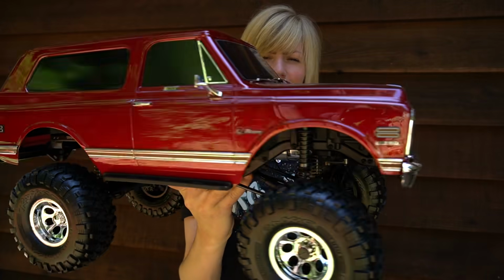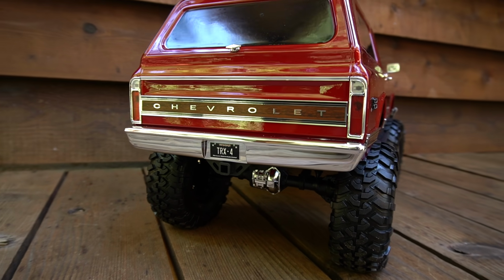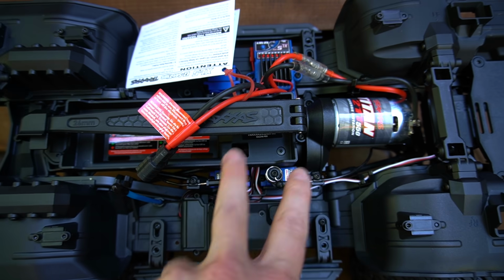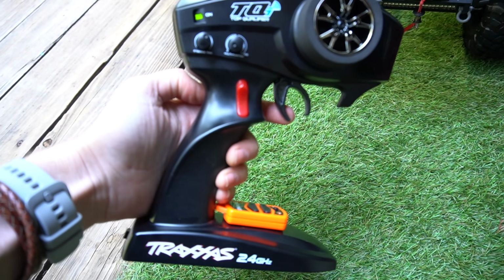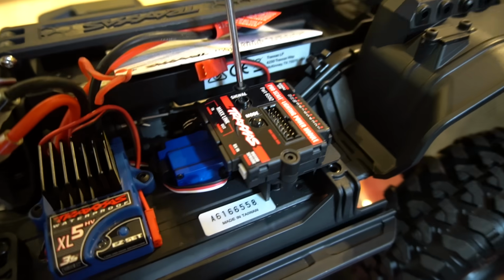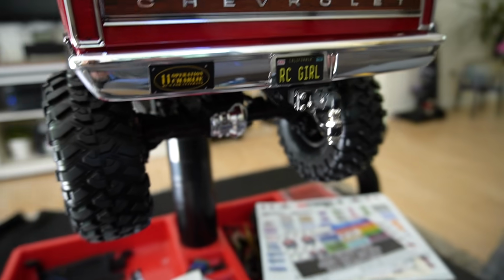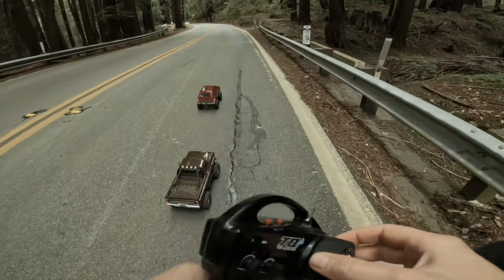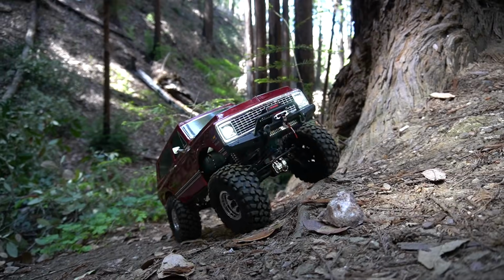Ultimate Trail Truck: Traxxas TRX4 Chevy Blazer High Trail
In this video, we're taking a look at the latest High Trail TRX4 release from @Traxxas - the 1972 Chevrolet K5 Blazer. The High Trail addition adds some additional features, including a 1" lift and 2.2" wheels. It also includes all the TRX-4 features including portal axles, locking/unlocking front and rear diffs, two-speed transmission - making this such a fun rig to go trailing with. In this video, we cover all the features, install early upgrades including a Traxxas winch and light kit, and then take it out to some local trails with my F150 High Trail.

TRX4 High Trail (call your local hobby shop for in-store pickup); avail from Traxxas online starting June 16

CHAPTERS:
Intro (0:00​​)
Body/Exterior Overview (1:27​​)
Chassis & Electronics (4:20)
Transmitter overview (7:48)
Light Kit & Winch install (9:19)
Trail run (14:30)
Final thoughts (18:21)

My Etsy shop